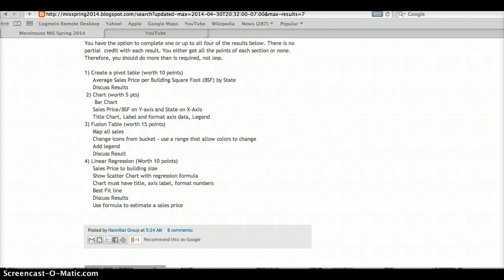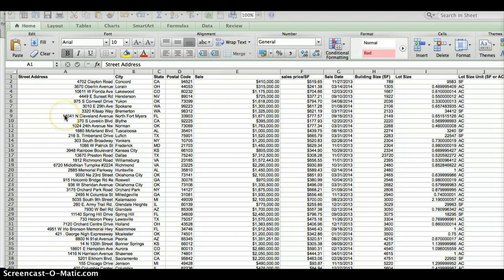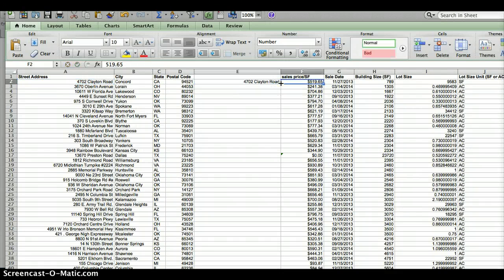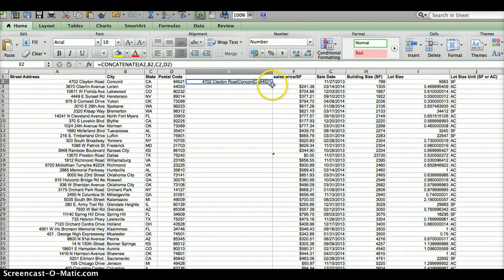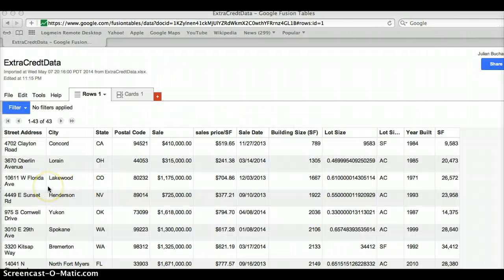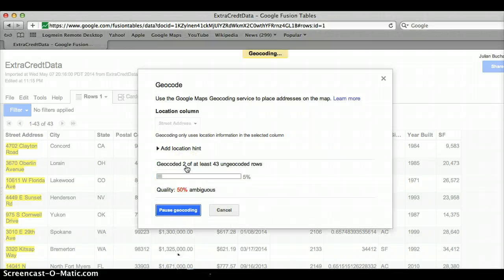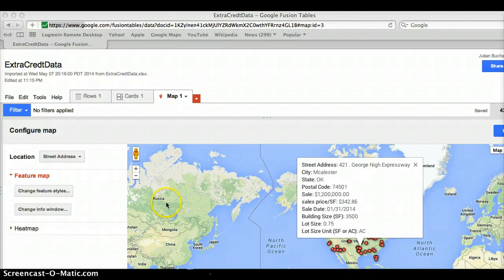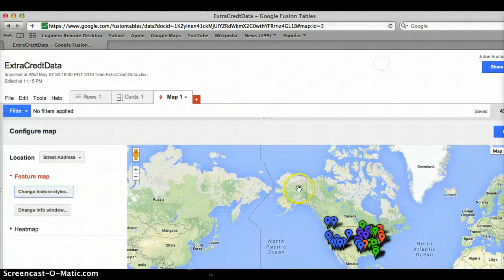(#3) Julian's Fusion Table MIS Extra Credit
Creating a Fusion Table